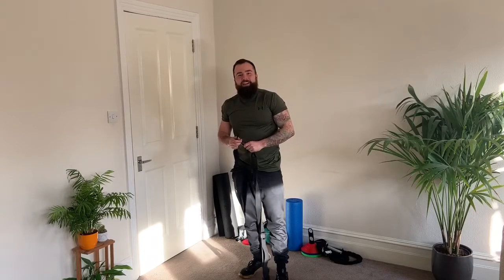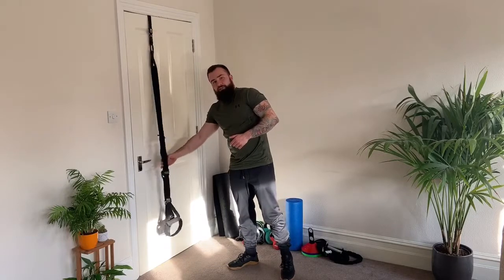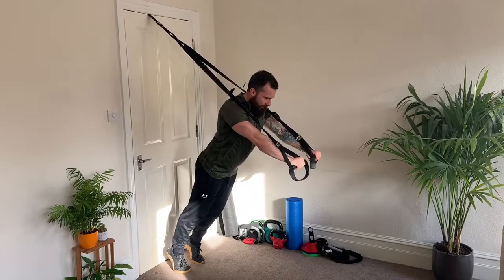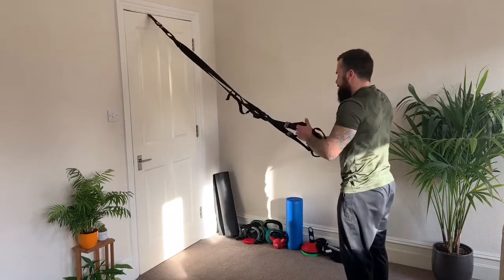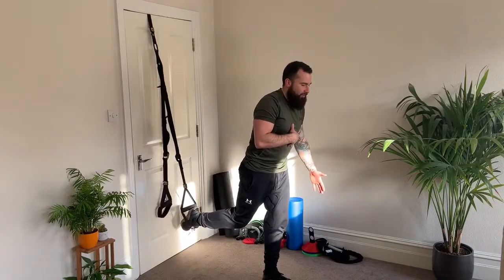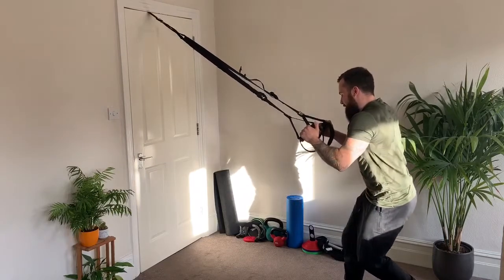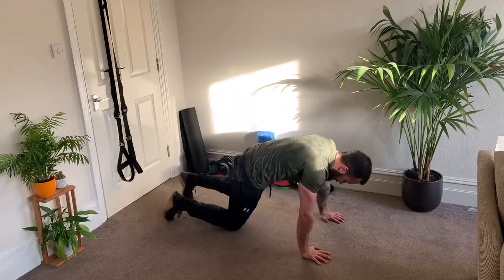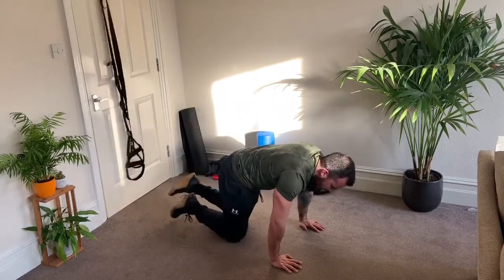How To Set Up The TRX & Some Of My Favourite Exercises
TRX SET UP & EXERCISES

🏆 One of my favourite pieces of home gym equipment, it’s super versatile, low risk injury wise and generally good value.

🔥 It comes with 2 different attachments so all you need is either a door that opens in the opposite direction or locks (I use an inwards facing door that doesn’t lock but I wouldn’t recommend this for your own safety) OR you can loop it around something that is fixed and can support your weight. Make sure everything is secure, please don’t end up on a fail video.

👨🏻‍🏫 You can manipulate how hard the exercise is by moving your feet closer or further away from the axis point

🤓 Try starting with 2/3 sets of each exercise 10-12 reps and see how you get on